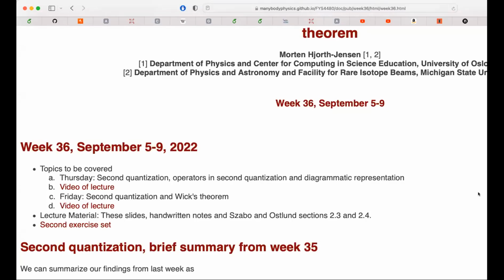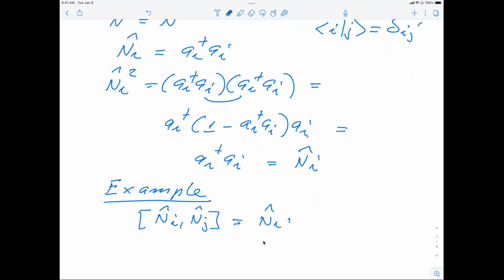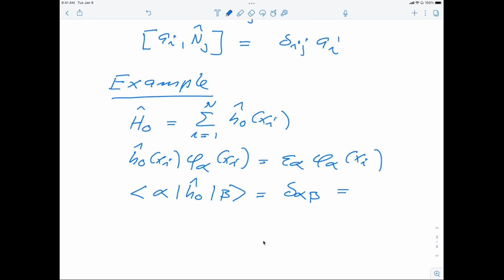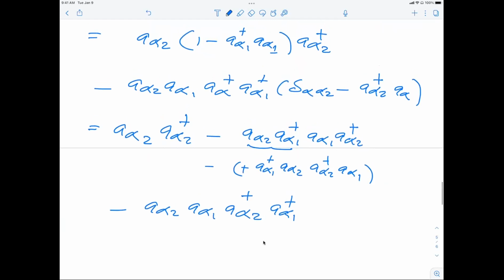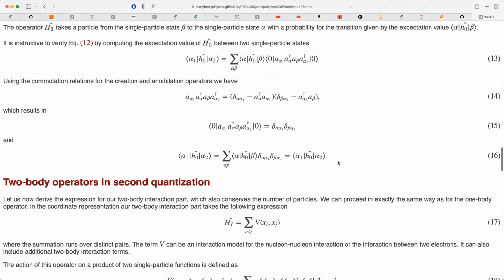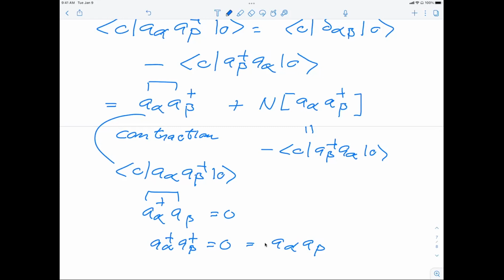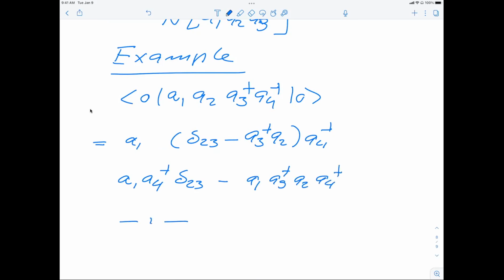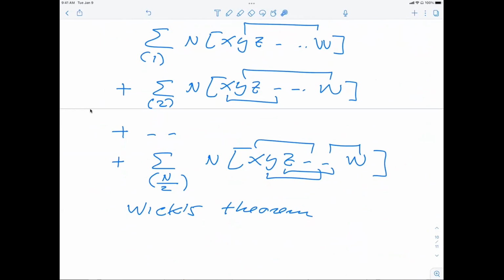Lecture many-body physics, September 8, 2022